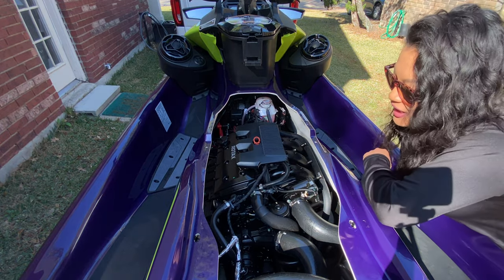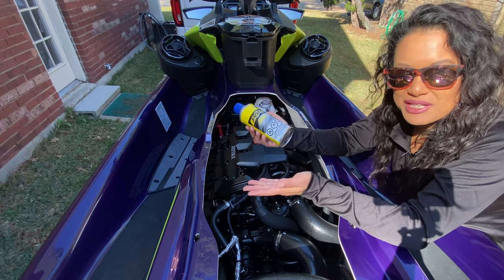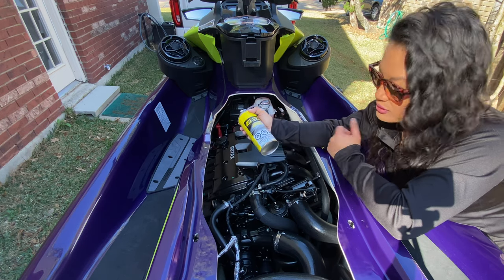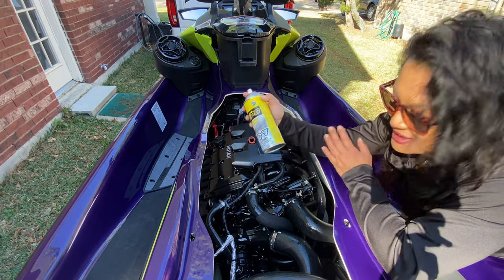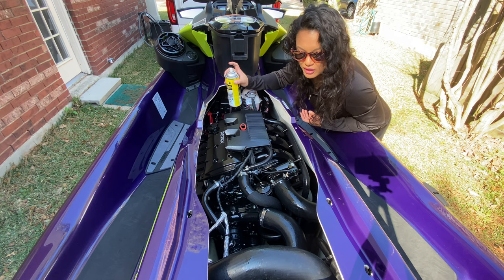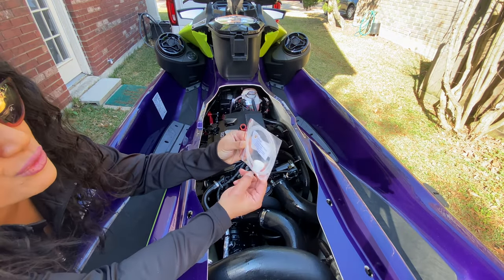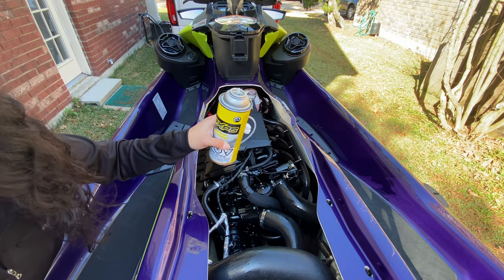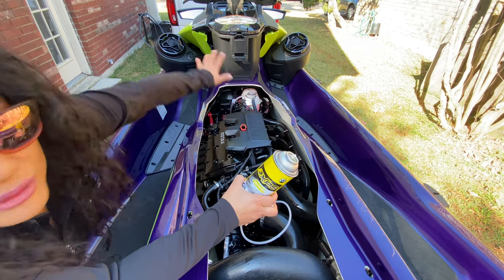You SHOULD Lubricate your Jet Ski!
If you don't Lube up your ski, you should! This helps prevent premature corrosion to your motor.

Recommedations: Fluid Film, XPS, and Yama Lube.

Ski used in video is a 2021 Sea-doo RXPX 300

FOLLOW 👀 ALVEAN AZURIN

MODIFICATIONS to Seadoo Spark Trixx:
Intake Grate - Riva
12/14 Impeller - Solas =
Riva Sponsons =
If anyone is looking for a jet ski cooler / fuel rack go check them out, they offer a rack for all skis and even to custom jobs if needed.

Use “ALVEAN10” to get a 10%off discount

SURECAN FUEL =
CAMERAS:
Insta360 OneR=
GoPro Max 360 =
GoPro 8 =
Starter Kit =

SUNGLASSES 🕶:
GEAR:
-Jet Pilot Vest, Seadoo pullover vest, Seadoo Air Flow,

Houston Jet Ski / Extreme Jet Ski / Xtreme Jet Skiing / Texas Jet Ski